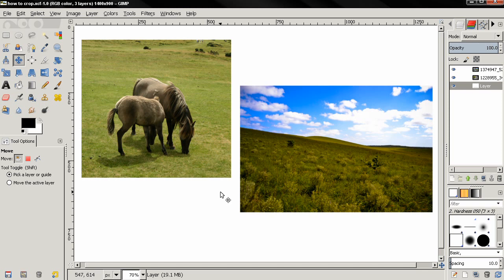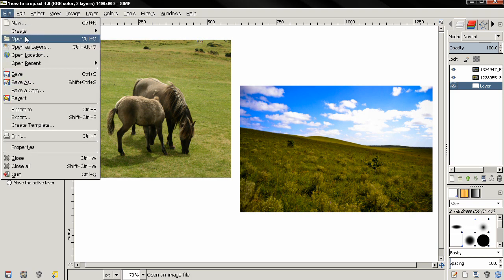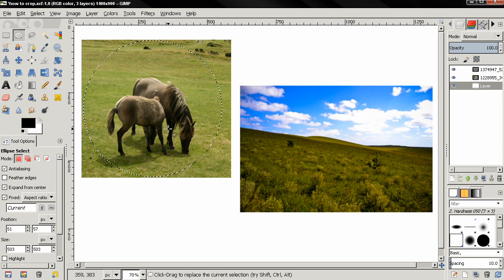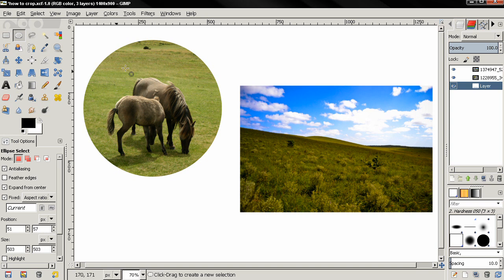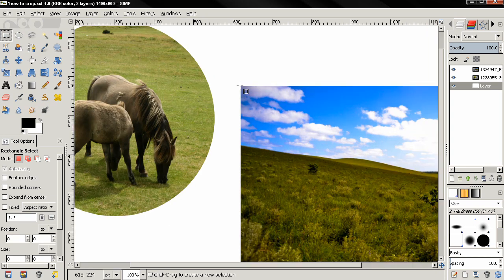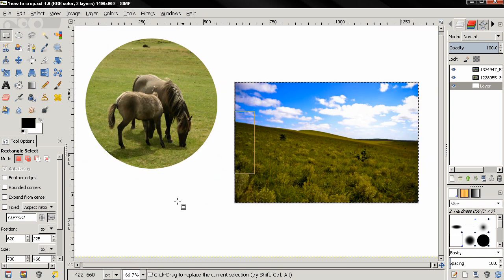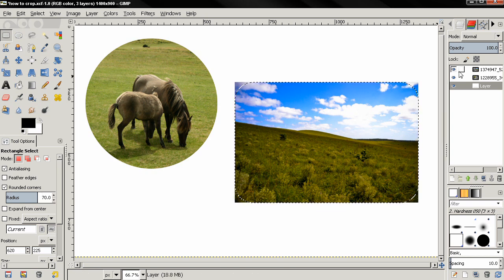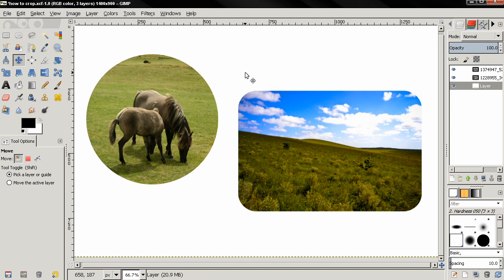How to cut photos into different shapes - GIMP tutorial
Sunny Landscape. by Den Floripes